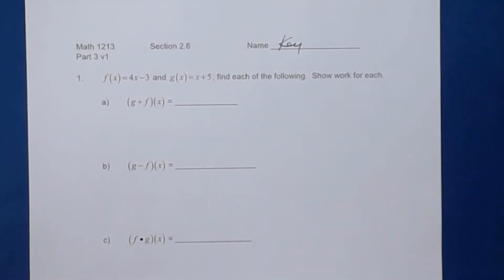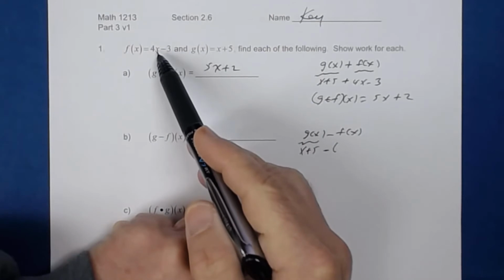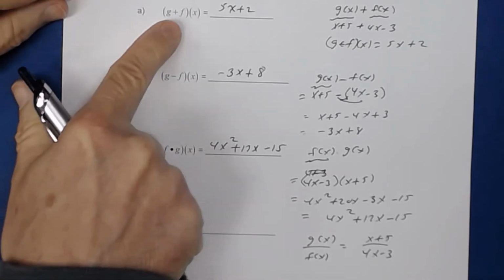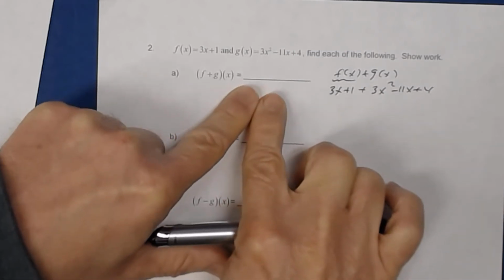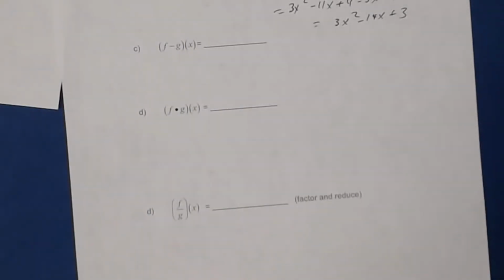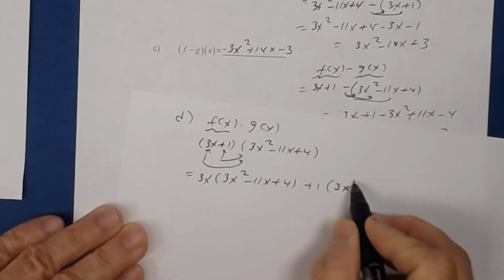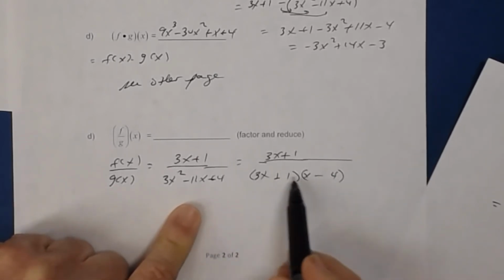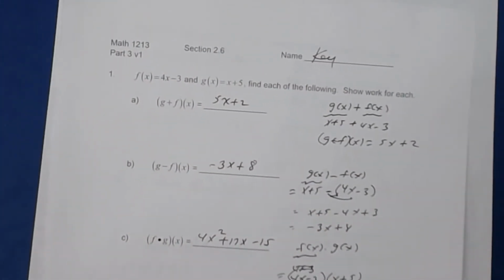Key Combining Functions Part 3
This is a key to a worksheet on combination of functions.